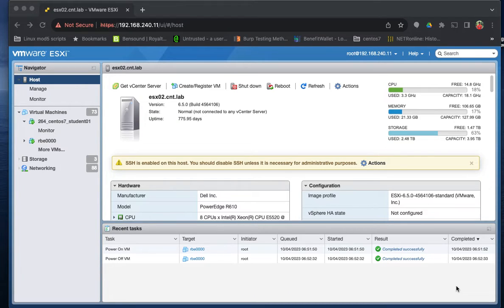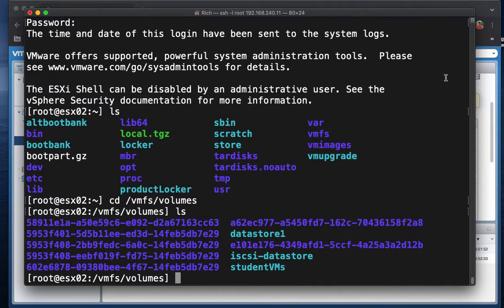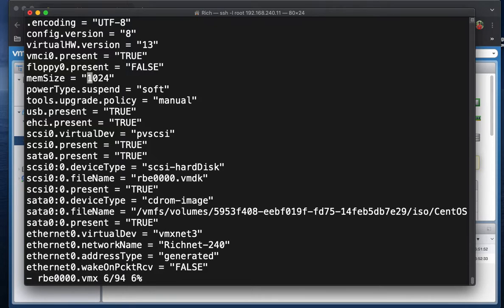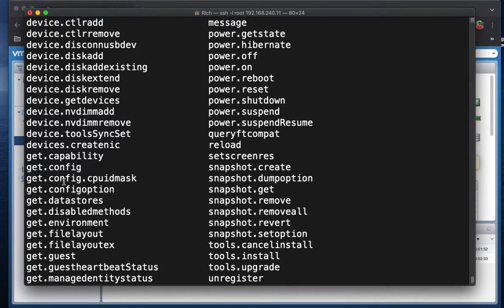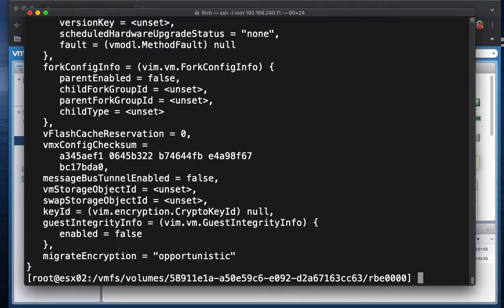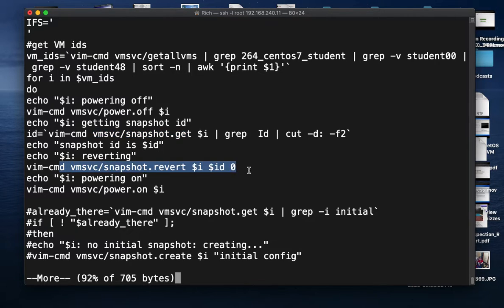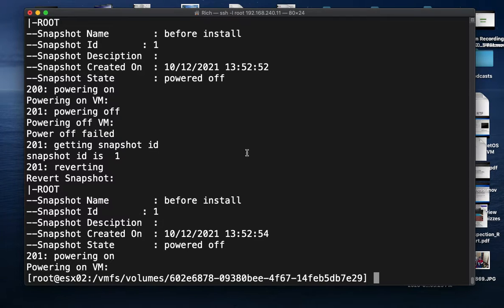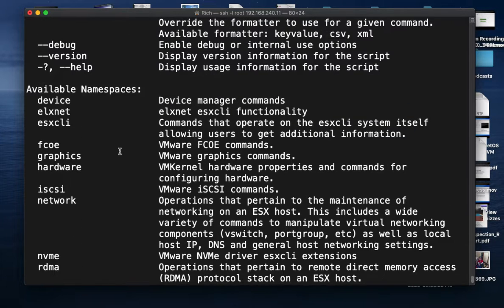Using CLI commands with ESXi hosts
Enable SSH, login, navigate the filesystem to find your VM files, edit vmx files, vim-cmd and combining all of that with scripts to automate actions at the ESXi host level.